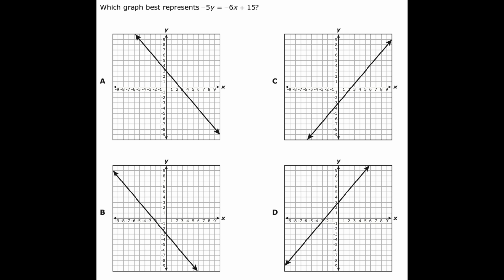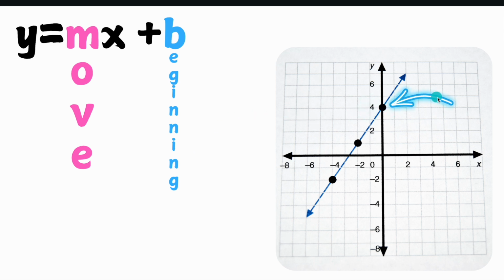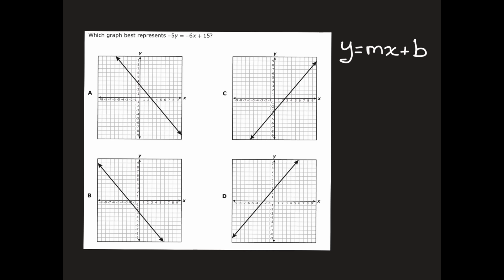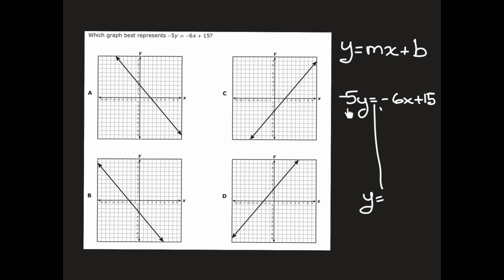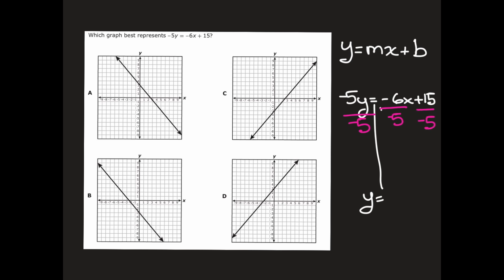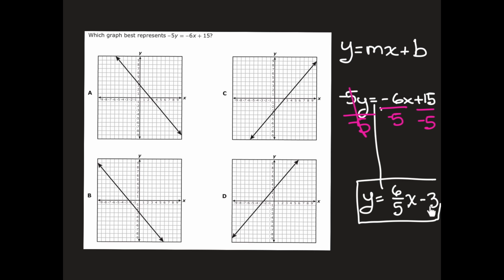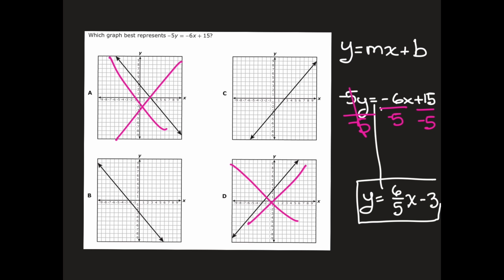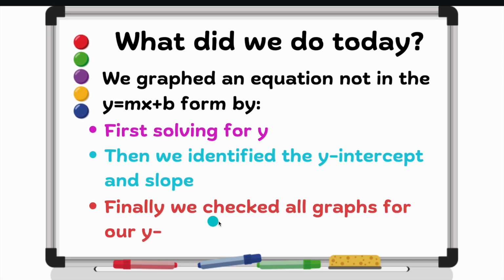Algebra I STAAR Podcast S1 Episode 4: Graphing linear functions not in y=mx+b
This Podcast is intended to help students preparing for the upcoming STAAR Algebra I.
In this episode we walk though the step by step process on how to graph a linear function not in y=mx+b form.